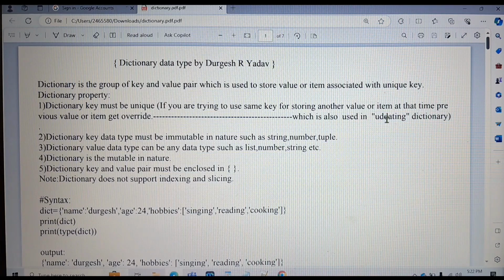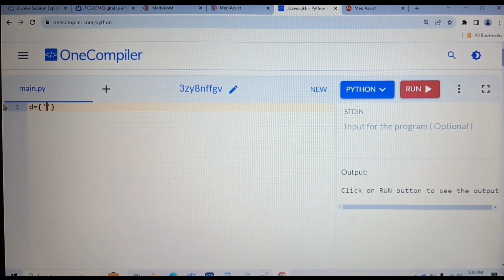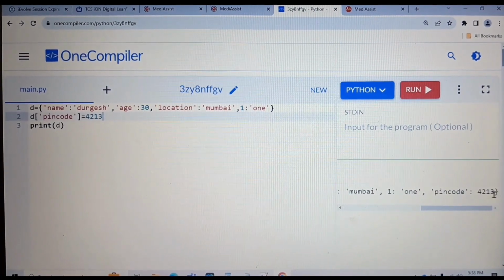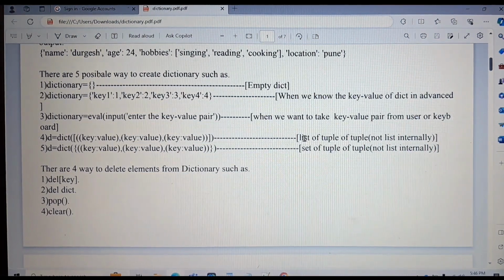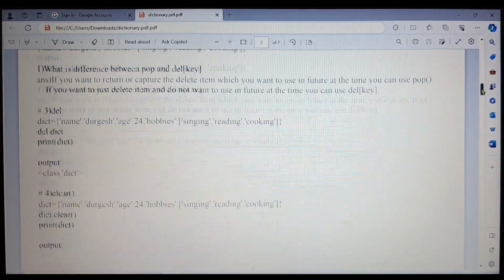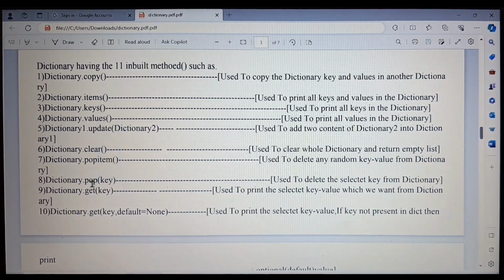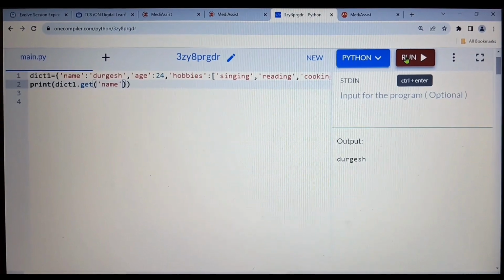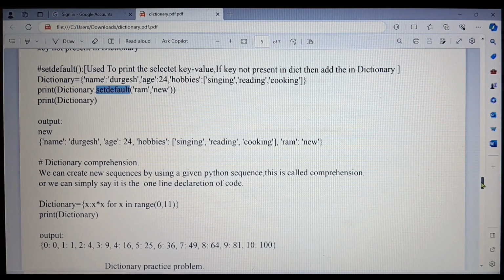Python Dictionary Data Type.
Python Dictionary Data Type.@gridi_durgesh